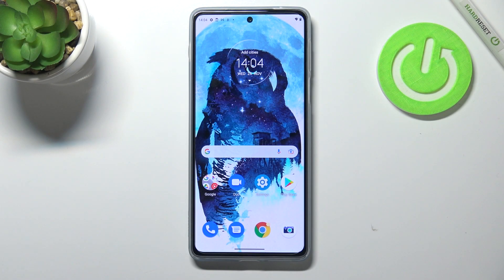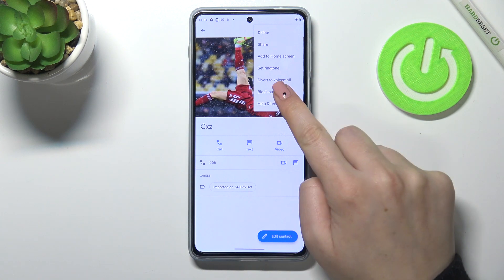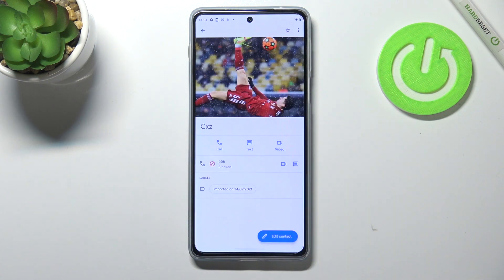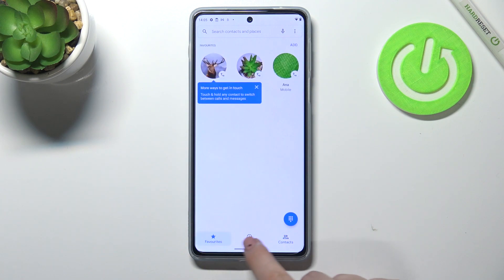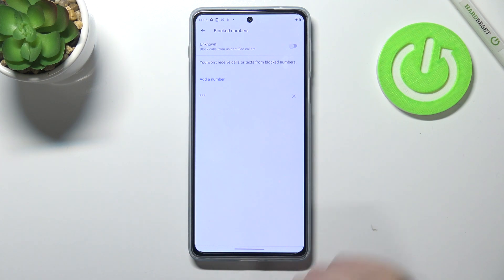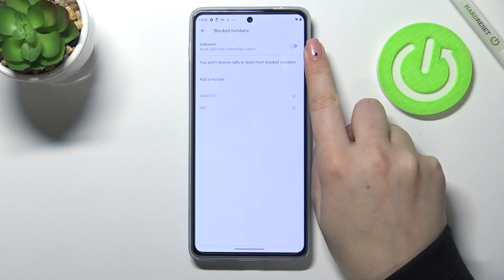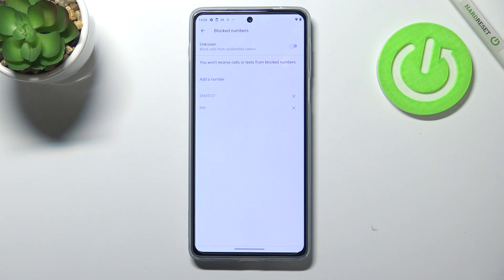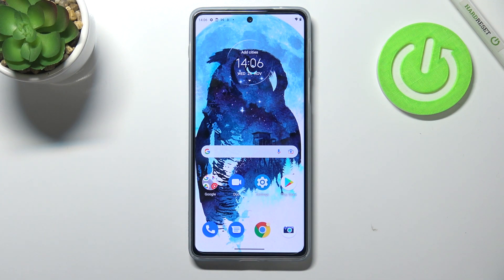How to Block Phone Number in MOTOROLA Edge 20 Pro - Block Calls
Find out more info about MOTOROLA Edge 20 Pro:
This tutorial will show you how to block a phone number on a MOTOROLA Edge 20 Pro, so just watch and follow our steps. In this tutorial, you will learn how to blacklist a phone number on the Motorola Egde 20 Pro. The owner of the blocked number will no longer be able to contact you or send you a message. We will show you how to unlock phone number on MOTOROLA Edge 20 Pro. Visit our YouTube channel if you want to discover more info about MOTOROLA Edge 20 Pro.

How to block number in MOTOROLA Edge 20 Pro? How to avoid unwanted calls in MOTOROLA Edge 20 Pro? How to Block messages in MOTOROLA Edge 20 Pro? How to add number to Blacklist in MOTOROLA Edge 20 Pro?  How to Block calls in MOTOROLA Edge 20 Pro? How to Unblock Number on MOTOROLA Edge 20 Pro? How to Unblock Phone Numbers on MOTOROLA Edge 20 Pro?